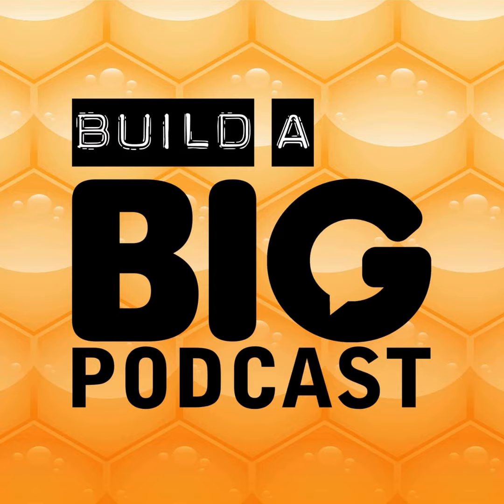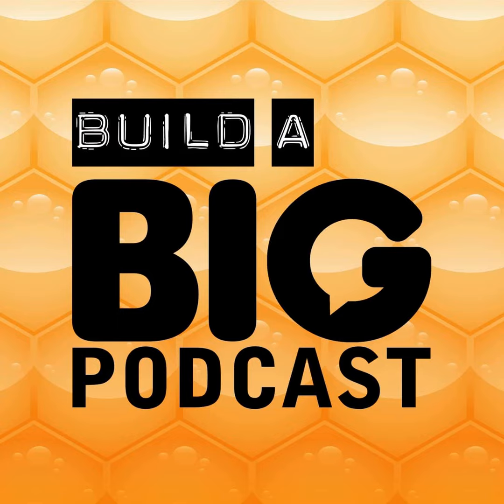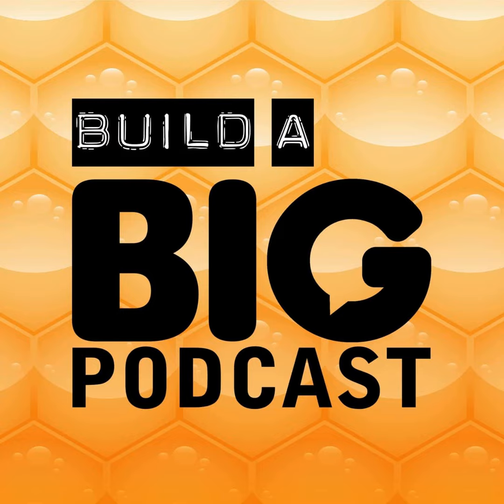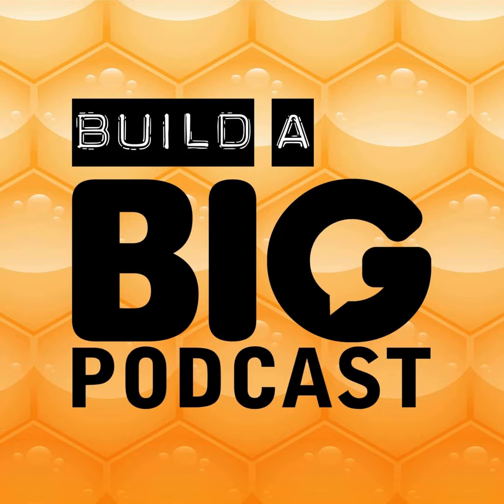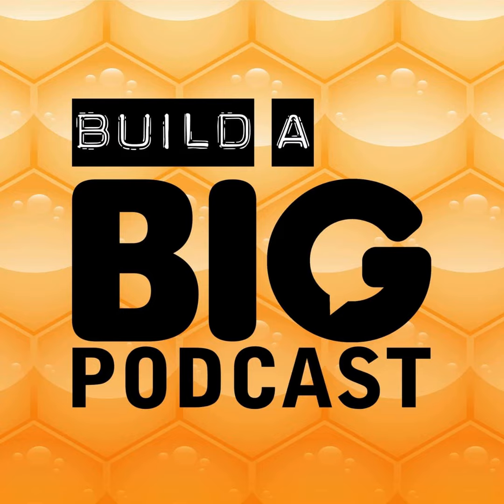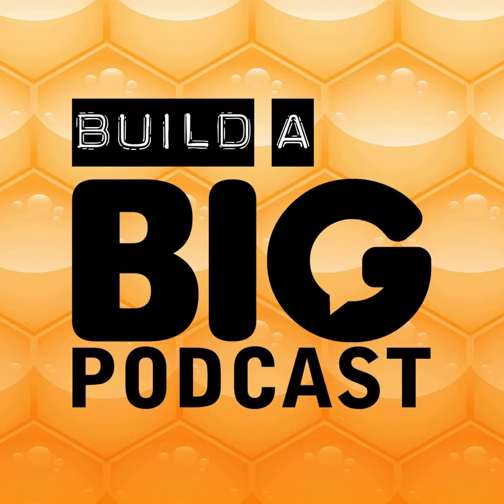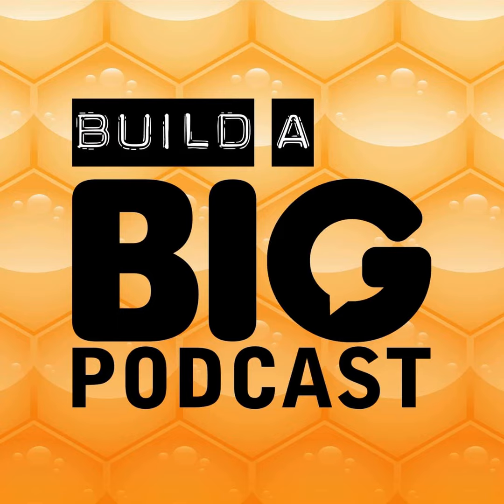A Model for Viral Content (Big Podcast Insider Issue 181)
In this episode of Build a Big Podcast, David Hooper discusses the importance of creativity over constant upgrades in podcasting equipment and shares valuable insights on creating viral content and effective public speaking for podcasters.

Key Themes

  •  Upgrade: Software and equipment improvements